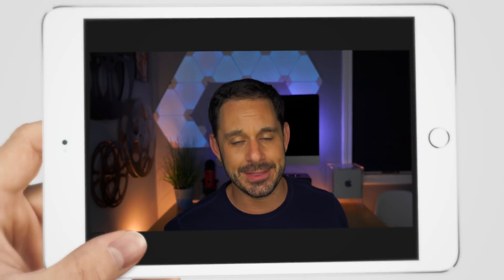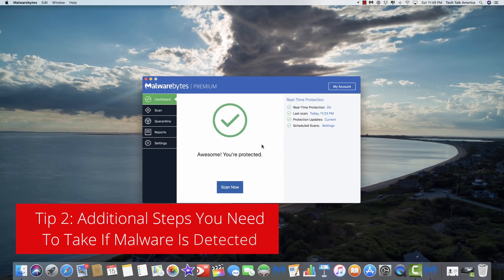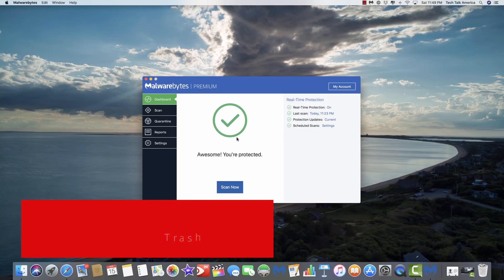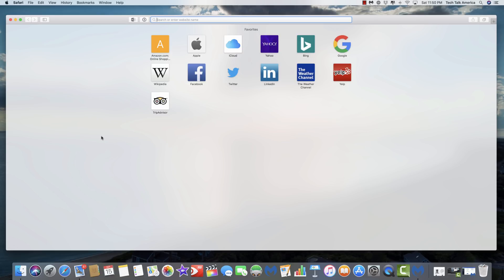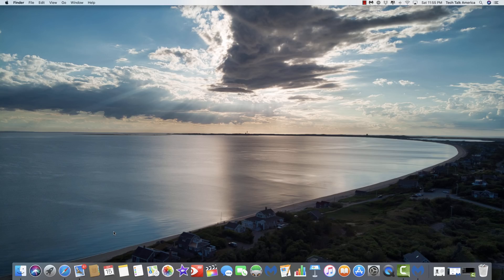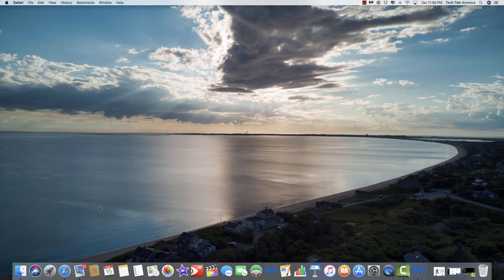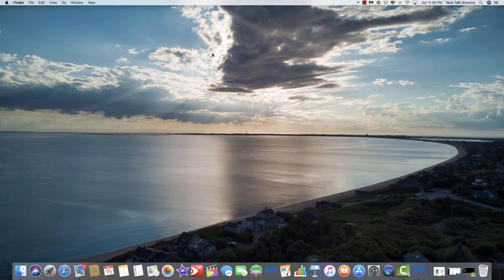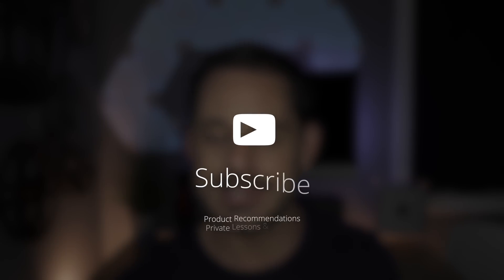Malwarebytes - FULL TUTORIAL! BEST Anti-Malware for Mac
Malwarebytes is THE software to prevent Malware on your Mac.

Malware on Apple Computers is scarily common these days (and I hope my friends who work for the Big Apple will back me up with that in the comments!).

While adware (the most common form of Malware from my observation) won't harm your computer, it can lead to things like identity theft, stolen credit card information, etc. I realize this class may sound like a blatant pitch for Malwarebytes, but the reality is it IS THE BEST ANTI-MALWARE SOFTWARE AVAILABLE!

While Malwarebytes will do 90% of the job when it comes to removing malware, there are a few additional steps you may need to take to prevent your Mac from becoming REINFECTED.

Step 1: In each of your web browsers (Chrome, Safari, Firefox) go into each App's Preferences and make sure your homepage is whatever it should be. If you see any "funky" language, just delete it and replace it with a website you frequent (usually Google, Facebook, YouTube, or a news site). Also be sure to make sure your extensions are clean of any potential malware.

How to Resolve a Hijacked Web Browser
First Force Quit (Command + Option + Esc) your browser and then HOLD DOWN THE SHIFT KEY when you go to reopen it. Even after you have resolved this, I still recommend running Malwarebytes a second time.

➔ Available for 60 minute sessions.

Tech Talk America is a participant in the Malwarebytes Associates Program, an affiliate advertising program designed to provide a means for sites to earn advertising fees by advertising and linking to Malwarebytes. We have joined this program because we truly love this product.